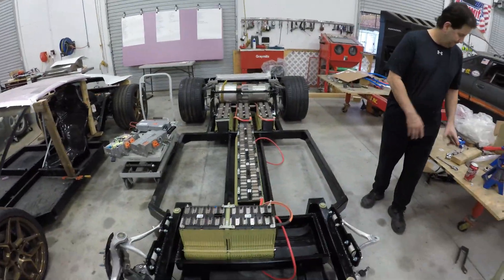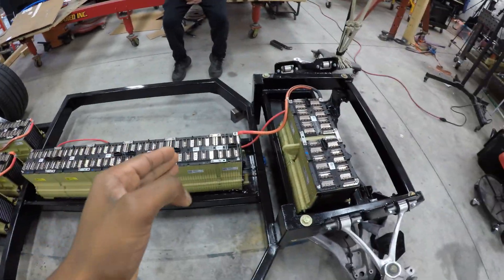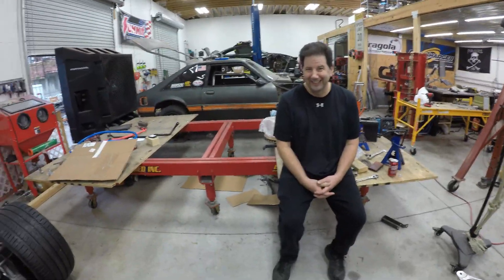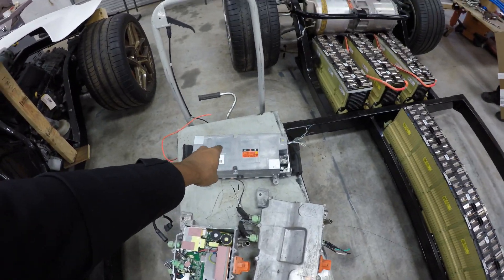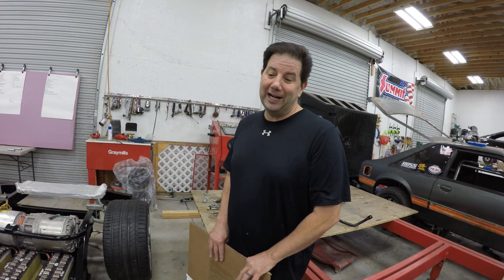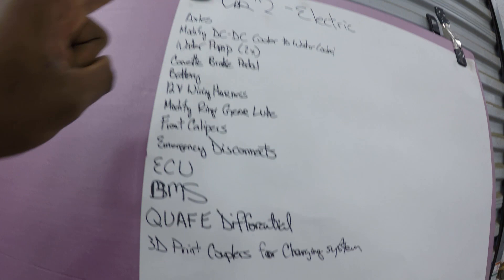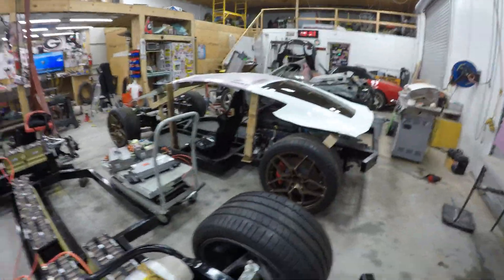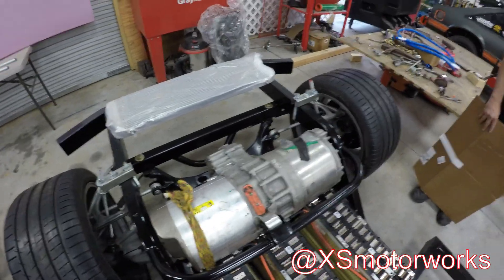DIY ELECTRIC Super Car (Electric Lamborghini style ) Build VS GAS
Hey guys we are making serious headway on the custom Tesla Roadster style super car build. Please enjoy this quick overview on the project and what you can expect next!

Also head over to @XSMOTORWORKS  to see more details on the build.

30kw Motor only
72v Controller only
60v motor controller
48v battery

Camera Gear
Gopro mounts